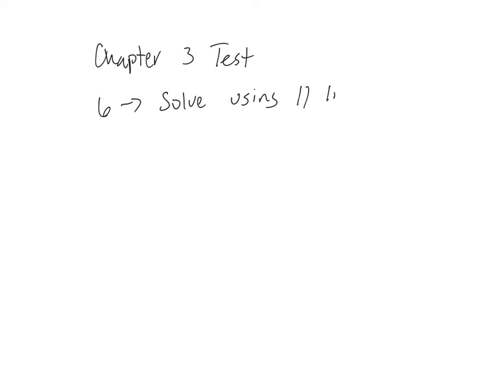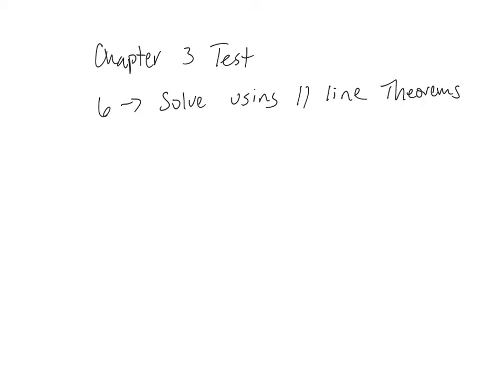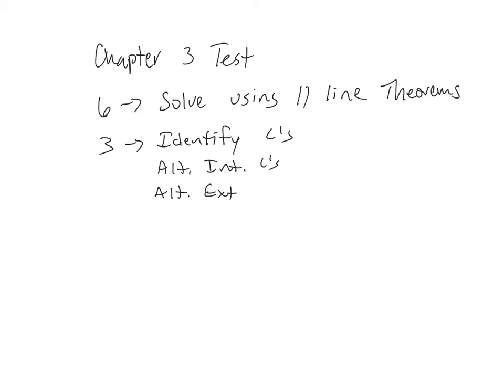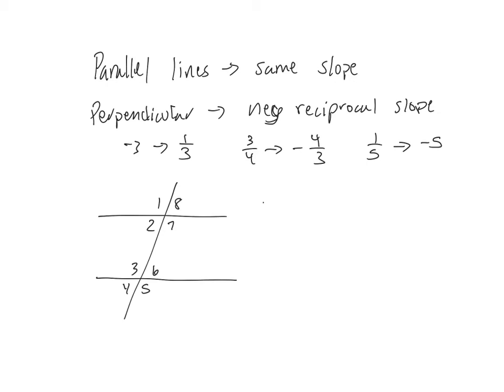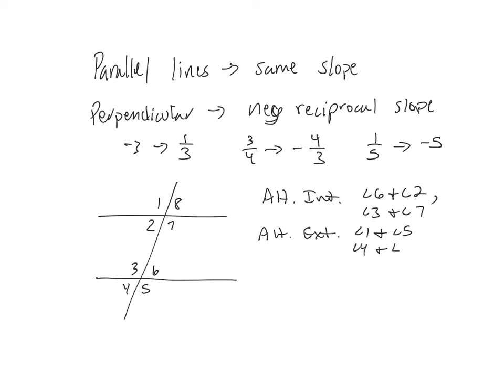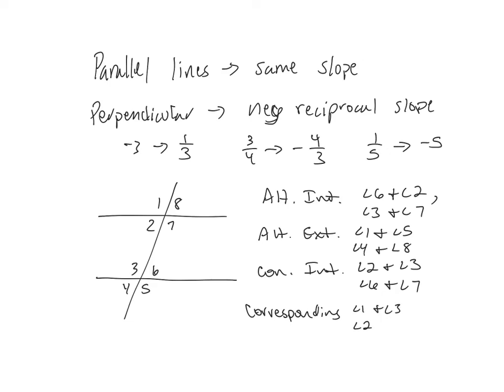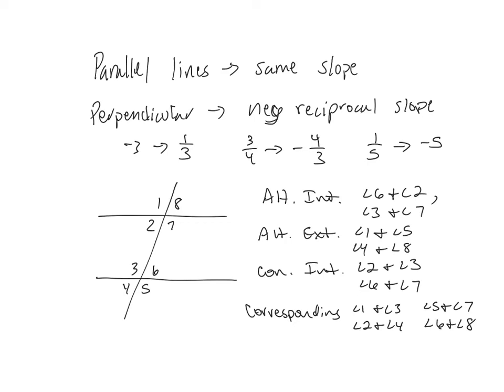Oct 8 Geom